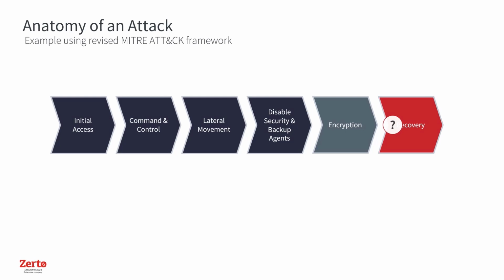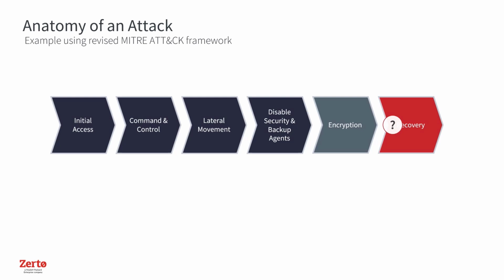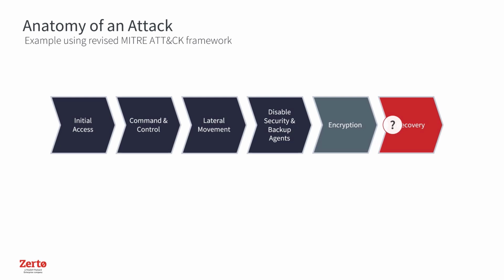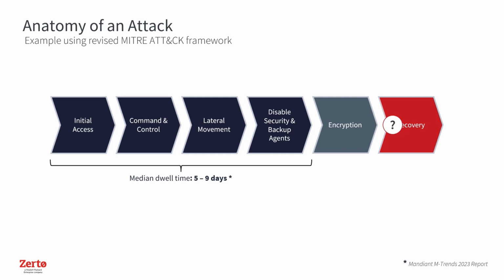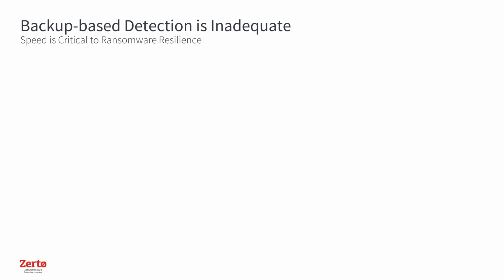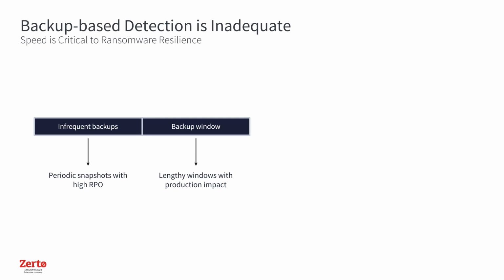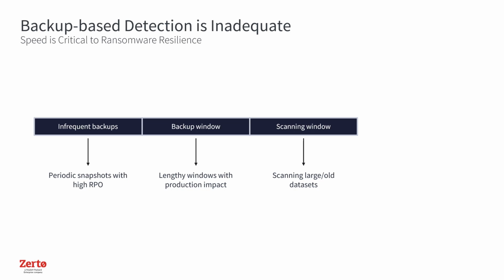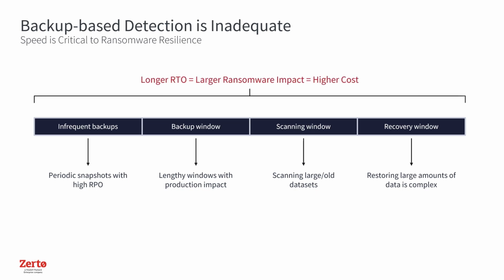Real time Encryption Detection - Ransomware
Ransomware continues to wreak havoc on organizations of all sizes. The ability to detect ransomware quickly, and take action mid-attack, remains a key part of any multi-faceted defense-in-depth security strategy. This video breaks down the anatomy of a ransomware attack and the limits of legacy solutions.